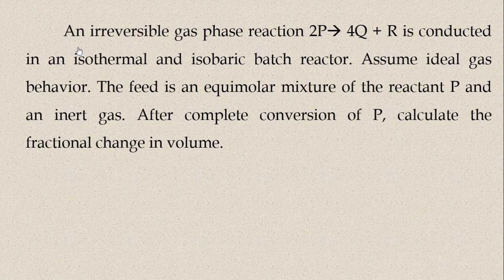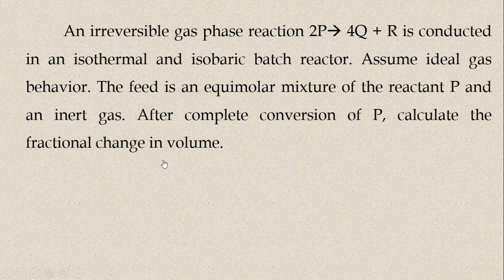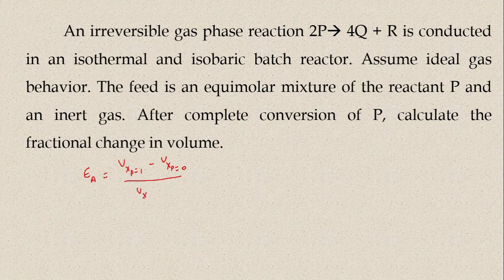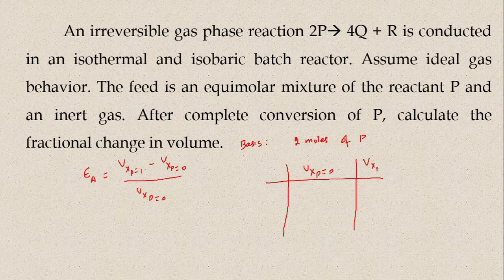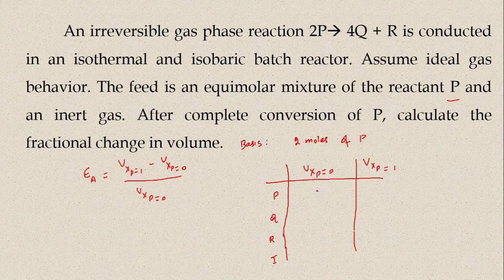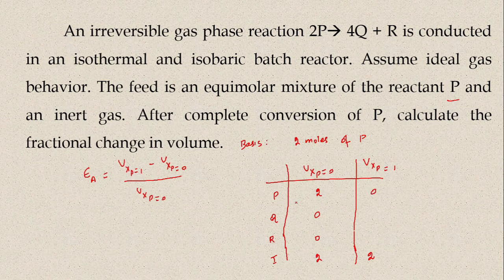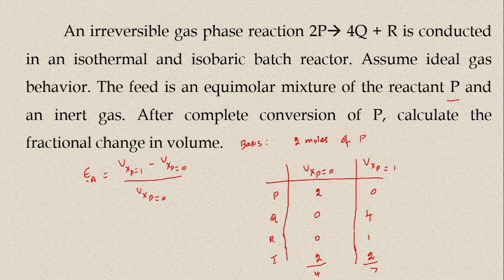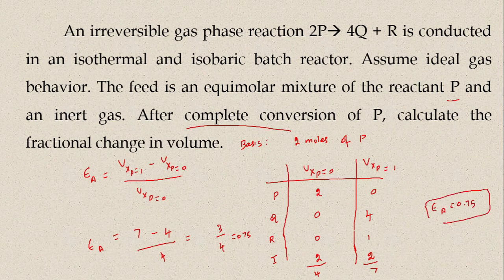FRACTIONAL CHANGE IN VOLUME | VARYING-VOLUME BATCH REACTION | GATE 2020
This video explains how to calculate the fractional change in volume for variable volume reaction (gas phase reaction)